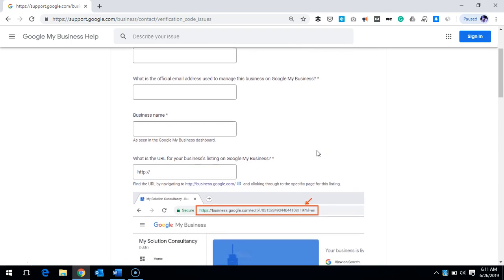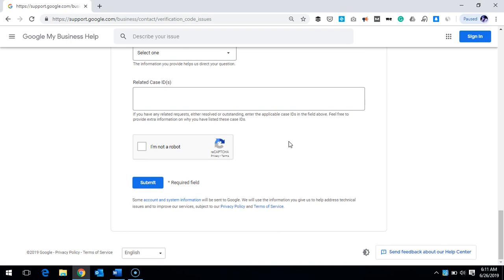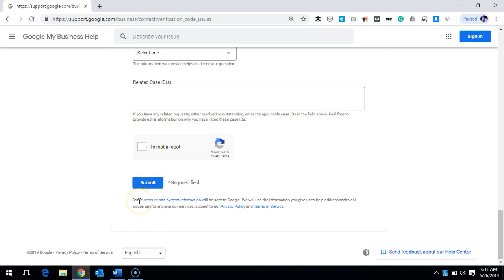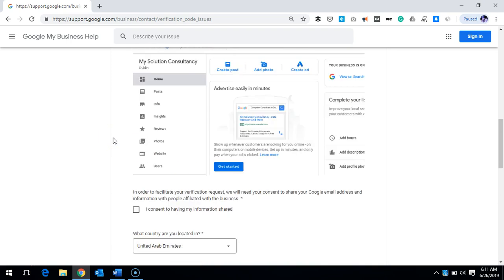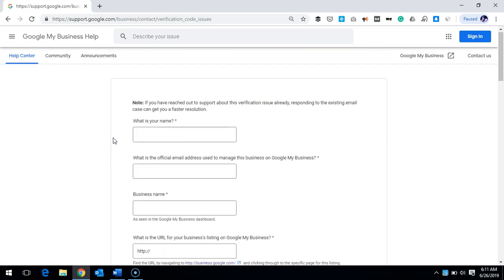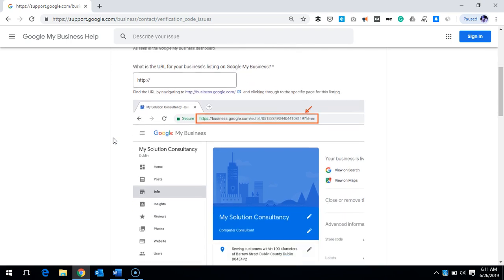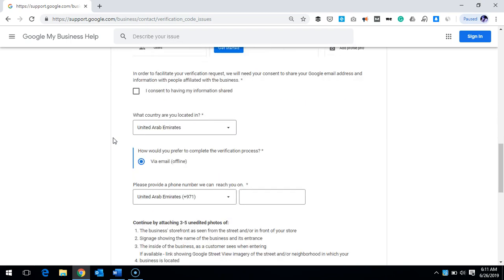[Dubai, UAE - 2019] 1-Step Process to Verify Google My Business Listing with a Postcard or PIN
How to Get your Google My Business account verified by Google in one simple step? Contact Google My Business Support team by clicking this link:

Provide all the relevant and accurate details about your business to Google and they will help you verify your Google Map Listing (Google My Business) manually.

So, stop waiting to receive Google's Postcard containing your PIN and get your account manually verified.

Many thanks,

Najam Ahmed
Digital Marketing Strategist
SEO International - a divisional of Al Wafaa Group

Local SEO with Google My Business Optimization: 38% of mobile searches are related to your location. Searchers looking for local services and products are increasing day after day. But as the online presence of local businesses goes up, so does the difficulty of standing out. Local SEO is the key that will ultimately drive local customers to your location. Learn how you can draw the proper strategy to help your business be seen by your local audience